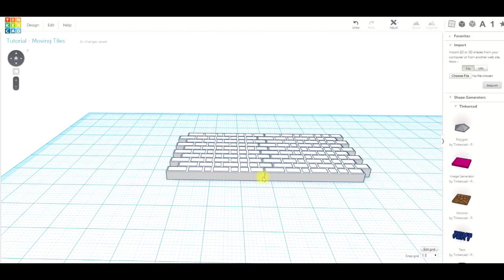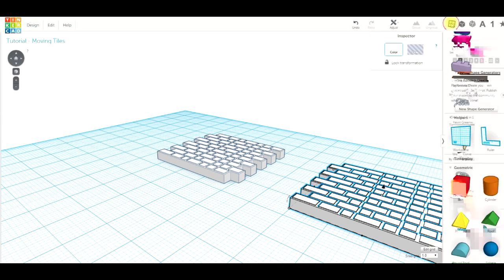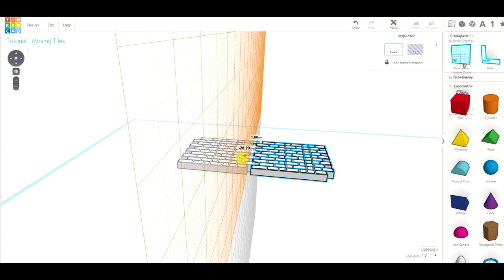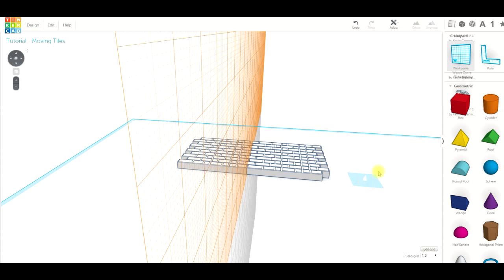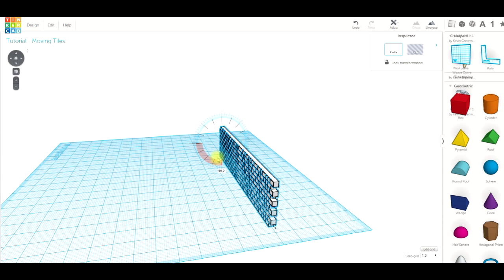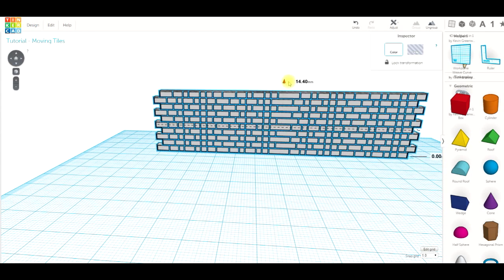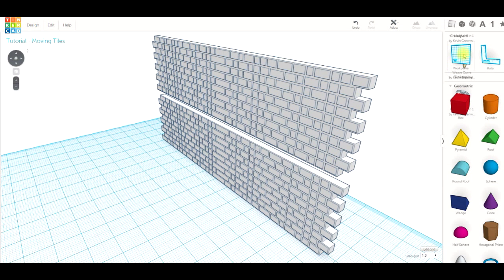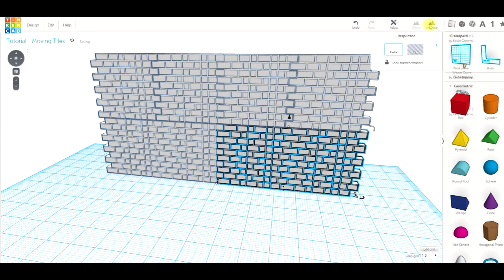SCBD Tutorial manipulating Objects Part 2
Part of the video tutorials for ScaleCast building designer using Linka and ScaleCast ready made 3d parts to create amazing models